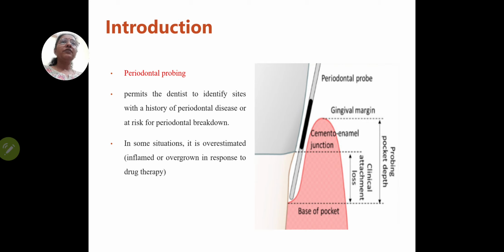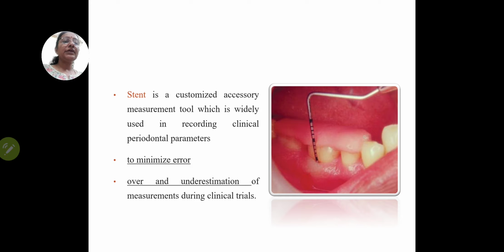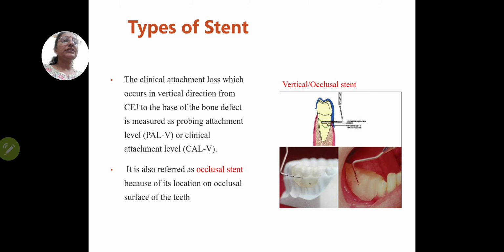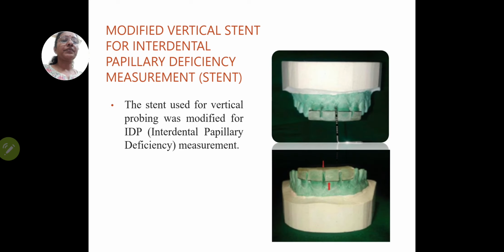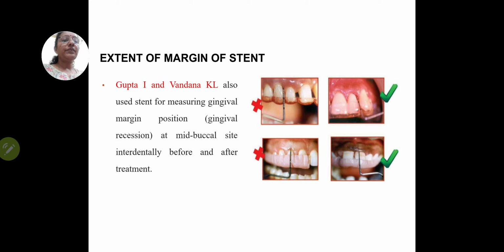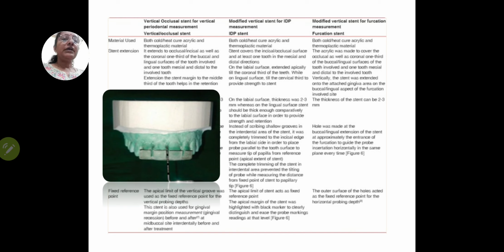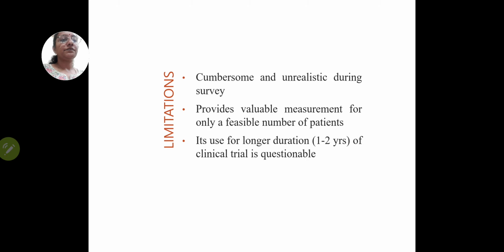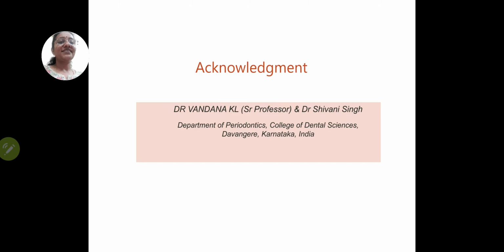Vineeta Gupta | Government Dental College | India | SciTech Central Dentistry 2022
Talk on Stent as an Accessory Tool in Periodontal Measurements: An Insight

Vineeta Gupta is a successful Periodontist with over 14 years experience in Government Dental College, Raipur, Chattisgarh, India, mostly she has been in multifunctional roles with thorough exposure to clinical periodontics, teaching and training environment, research; abreast with the latest concepts of periodontal disease management. She is the best outgoing post graduate student of CODS Davangere 2008 batch under guidance of a passionate researcher and teacher Dr Vandana KL. She is academically astute and possess an array of degrees and certifications including implant, laser, hard and soft tissue regeneration under Dr. D Buser, She is currently pursuing PhD, she possess exceptional ability in quality assurance and achieving total patient satisfaction through adherence to quality treatment, standards and norms. She has proficient administrative skills coupled with familiarity with clinical practices and procedures. She has Special interest in holding awareness camps in schools, tribal and rural areas of her state.